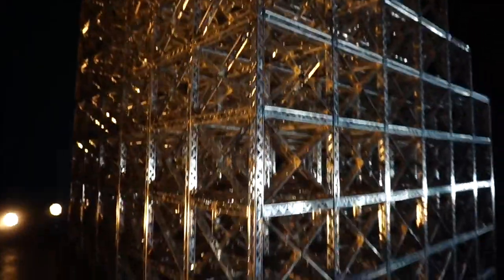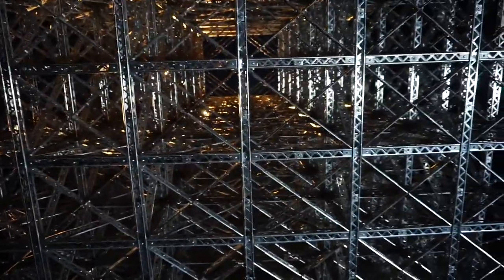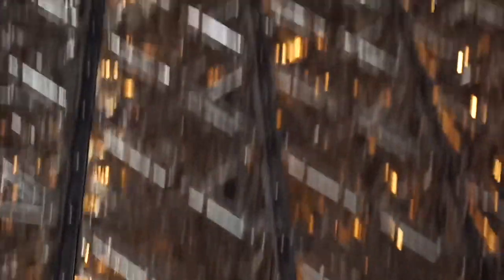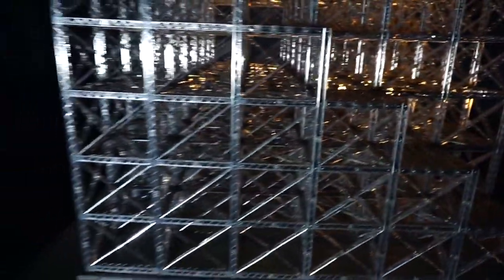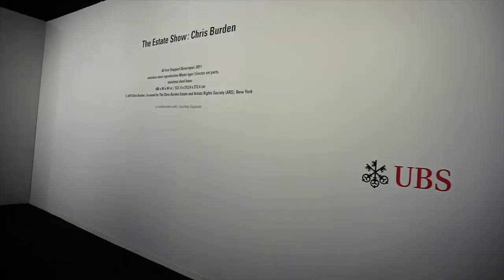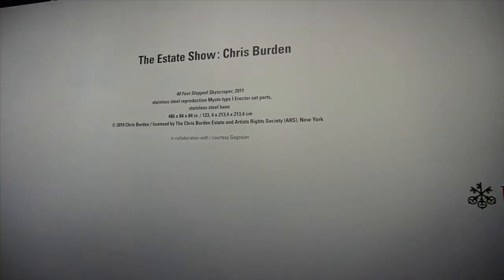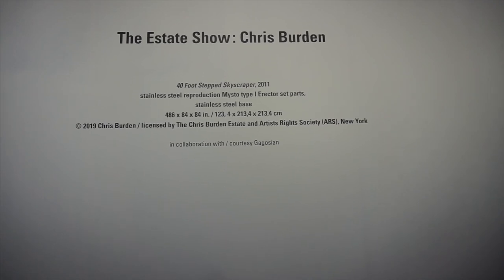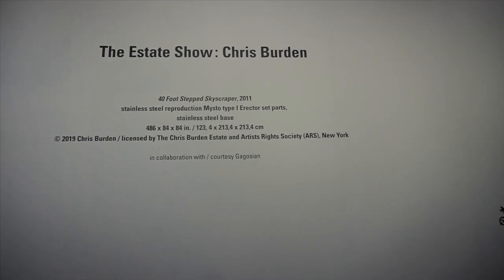Chris Burden’s 40 Foot Stepped Skyscraper | Along Came Cindy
Along Came Cindy daily vlogs talk about either her bucket lists or her life in Switzerland.  Enjoy!